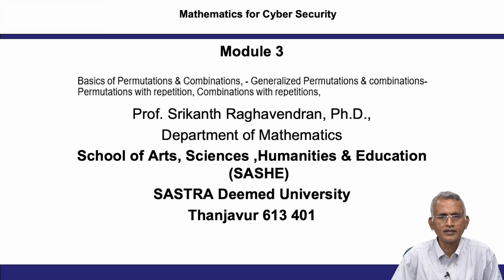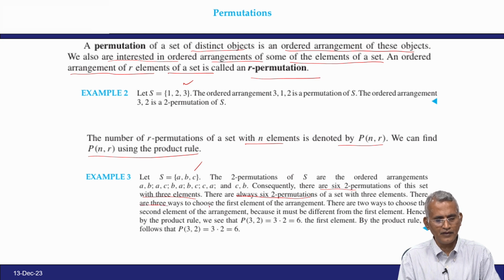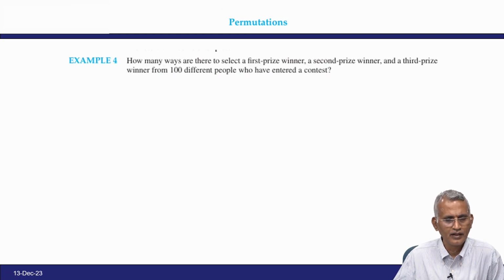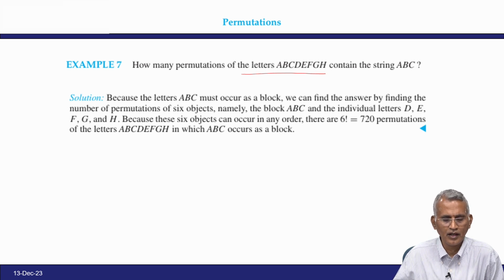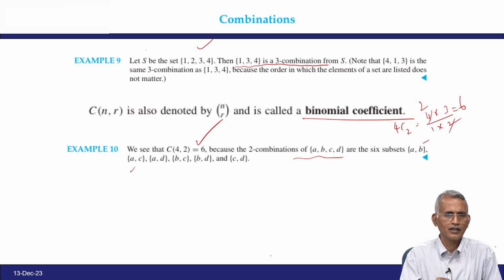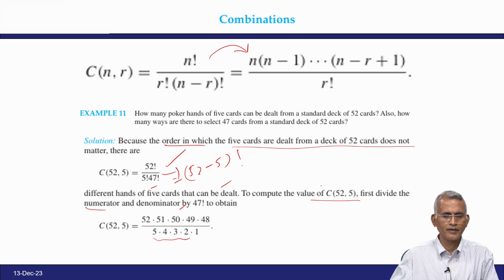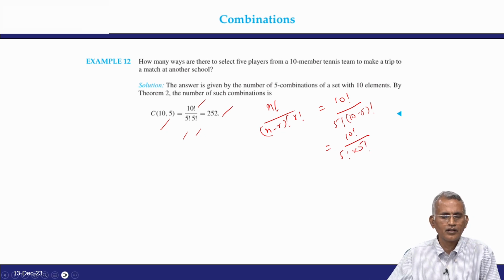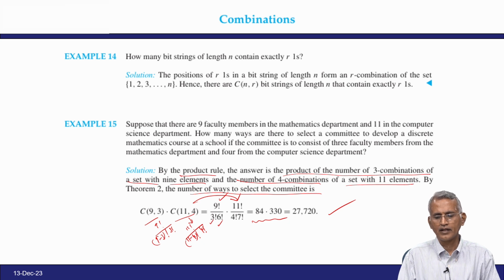Permutations & Combinations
Subject : Skills